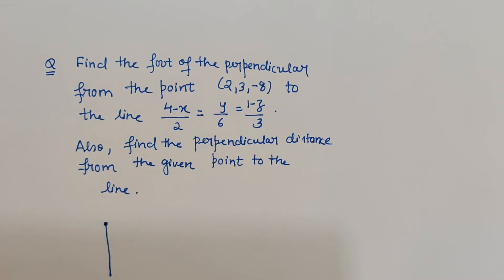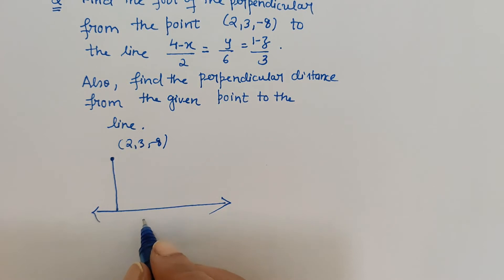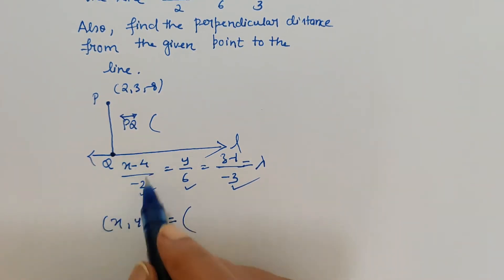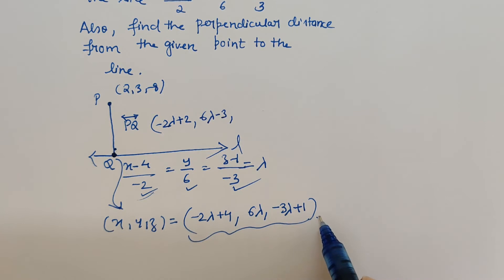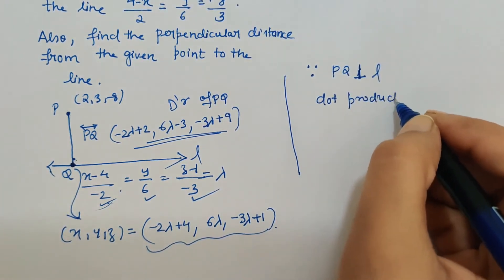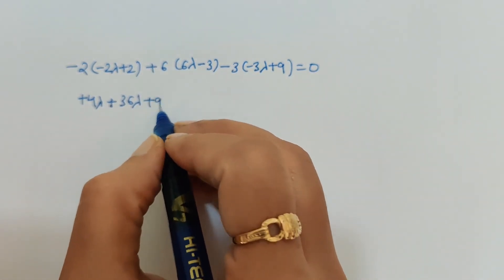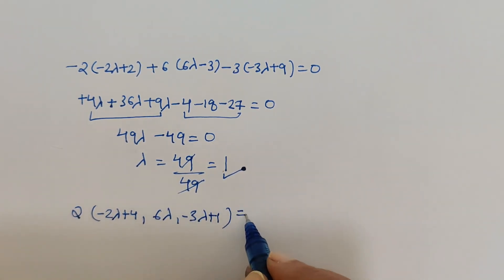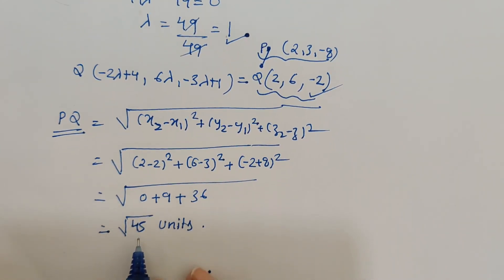Foot of the Perpendicular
Class 12
Board exam important question
on Foot of the Perpendicular (@ComfortUrMaths)

NCERT